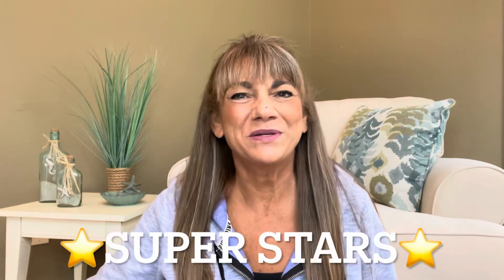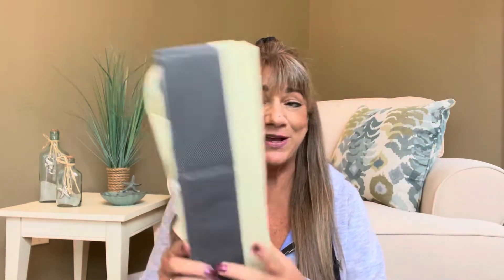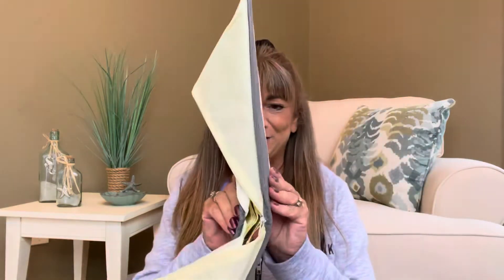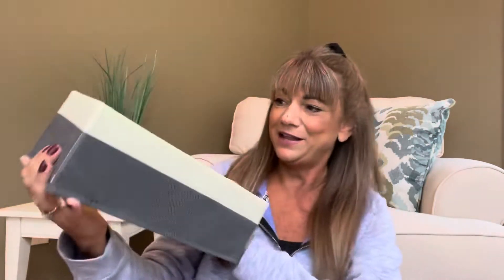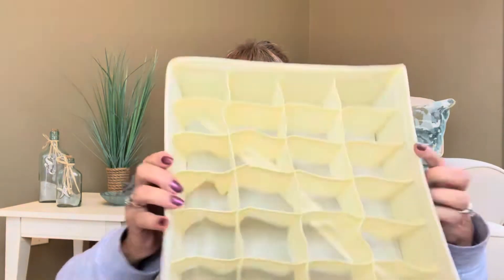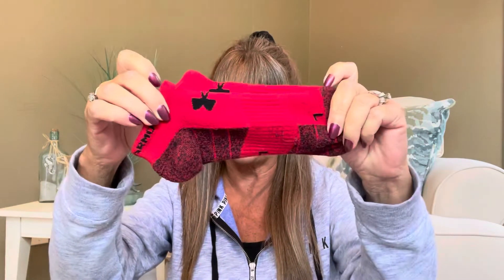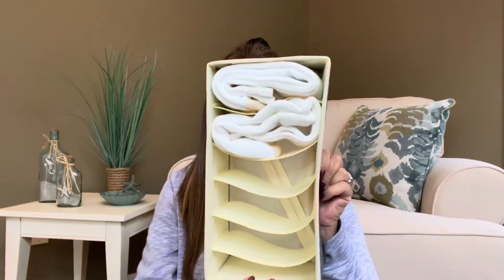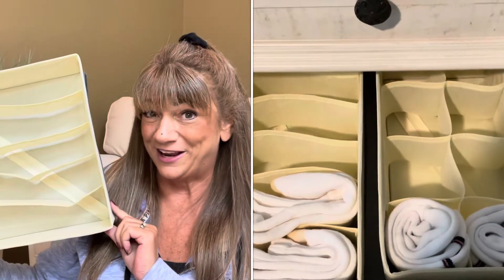Drawer Organizer Dividers Review Sold on Amazon by StorMiracle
Drawer Organizer Dividers Sold on Amazon by StorMiracle